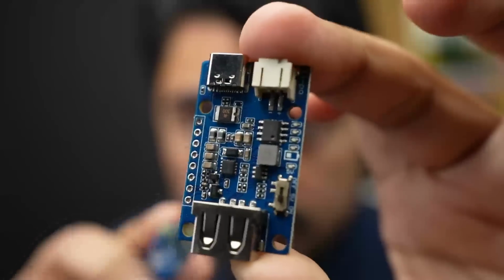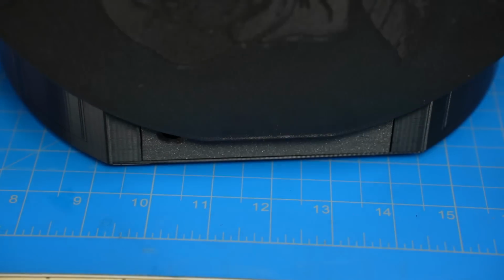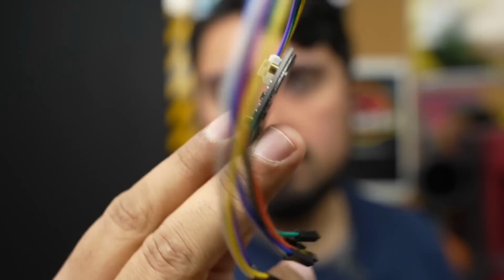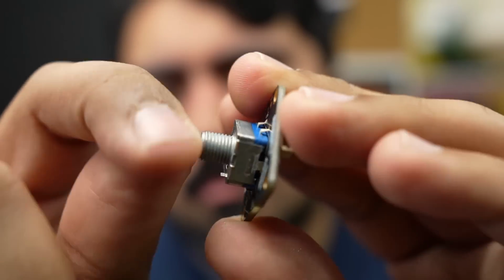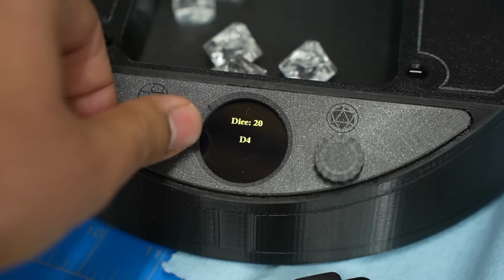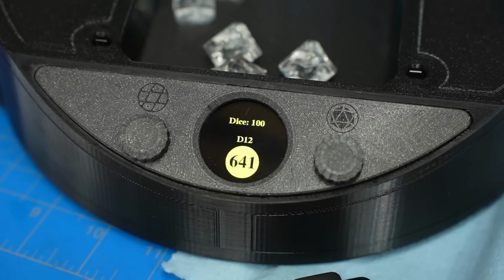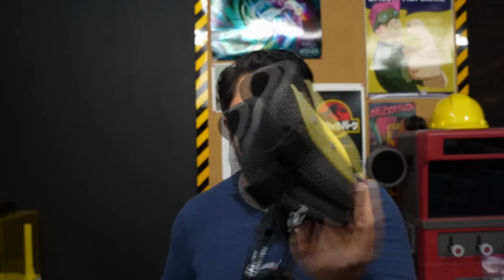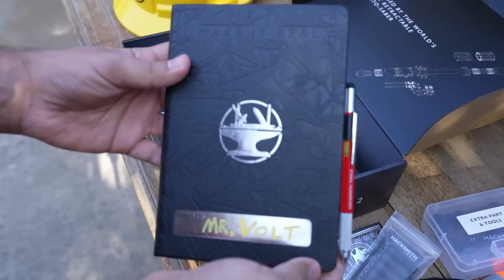Designing a Magic Dice Box for Crescent Shay